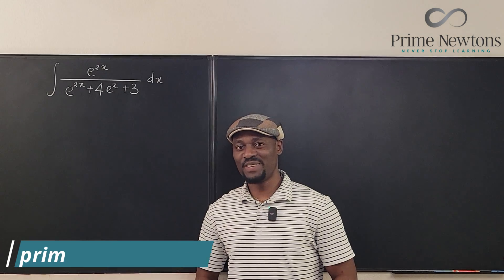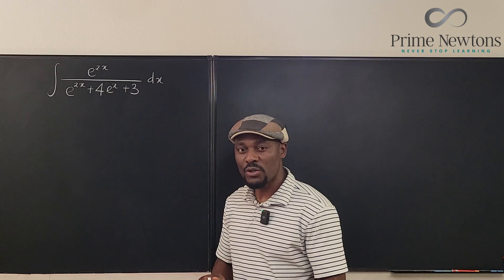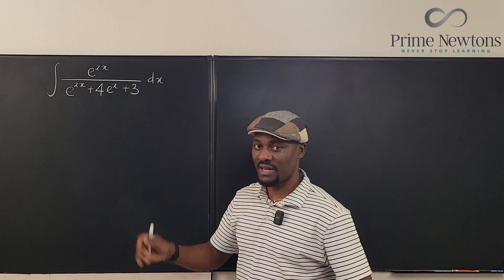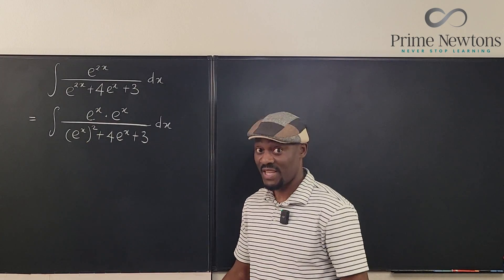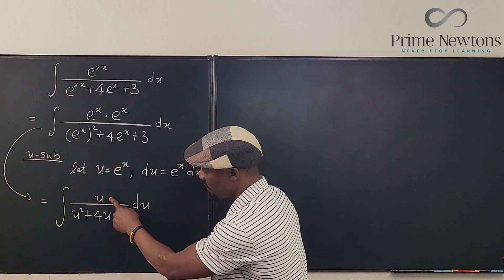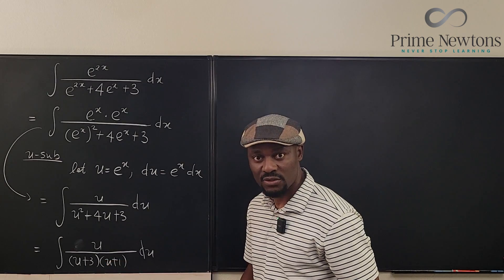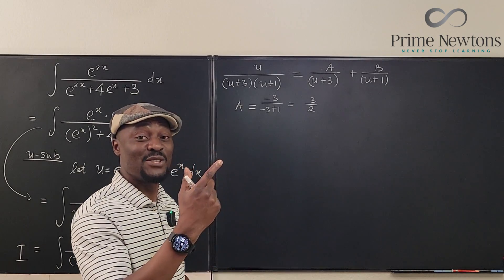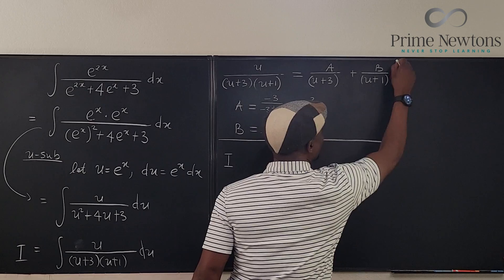Integral of rational-form exponential function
In this video, I showed how to compute the indefinite integral of an exponential fraction in the form of a rational function.

This is my video on partial fraction decomposition